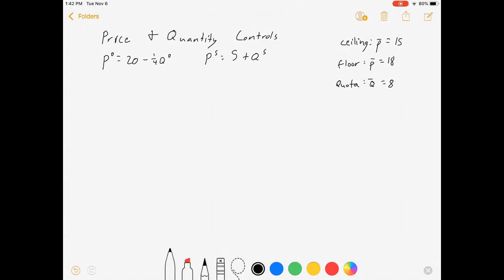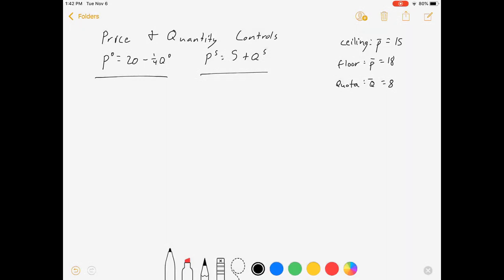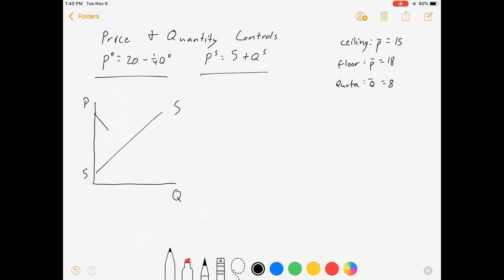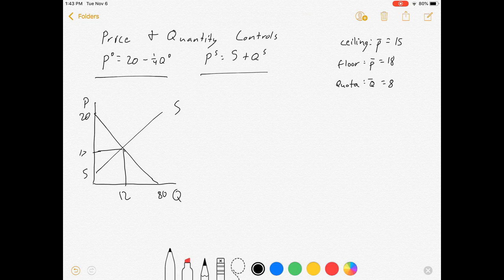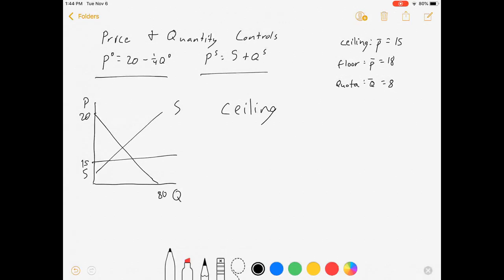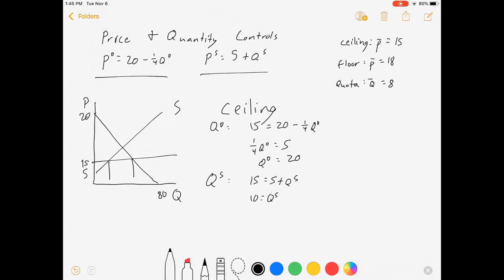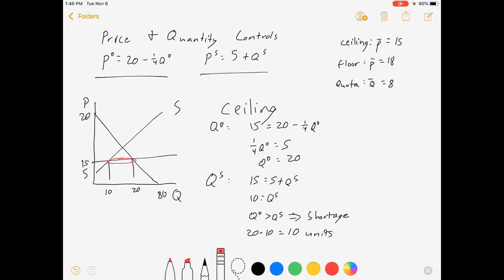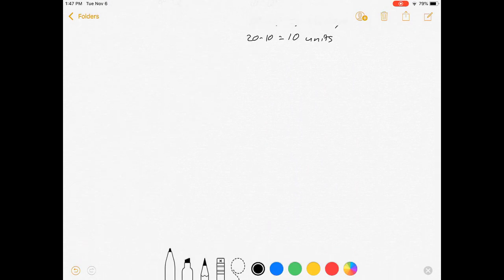Price and Quantity Controls / Intermediate Microeconomics, No Calculus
In this video I explore some examples of price and quantity controls in a competitive market. I calculate shortages and surpluses but do little else. This is a brief video that is intended to assist students in an intermediate microeconomics course with no calculus.  I also highlight consumer surplus, producer surplus, and deadweight loss in each example, but I do not actually calculate them.